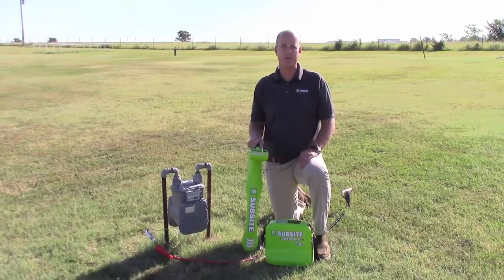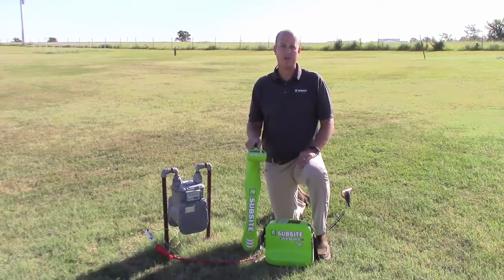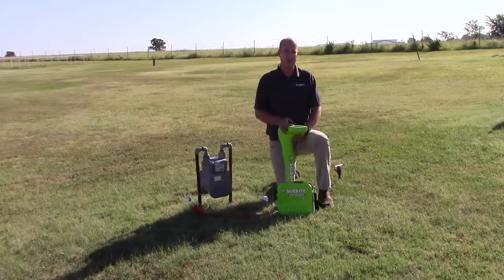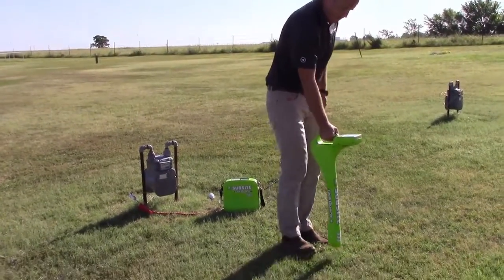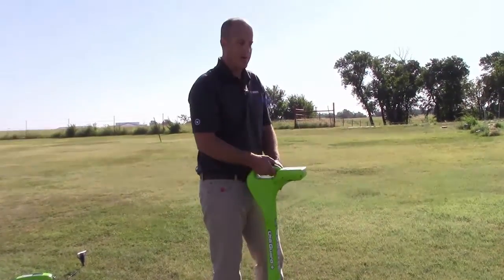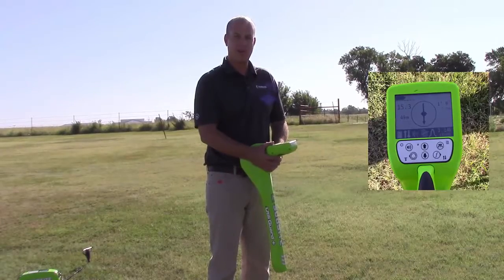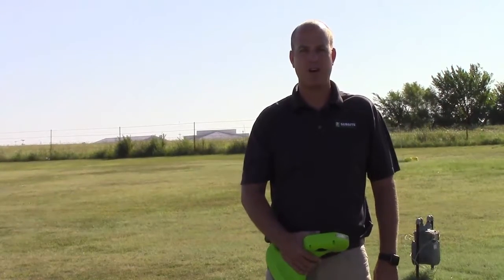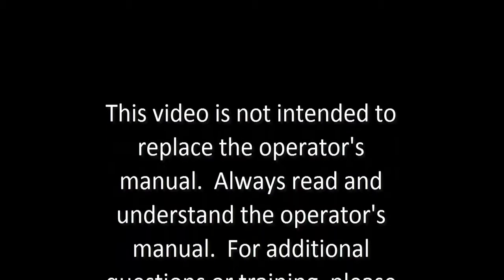UTG Initializing DE Feature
This video will walk you through how to turn on and initialize the "Direction Enabled" feature in the UtiliGuard® Utility Locators.